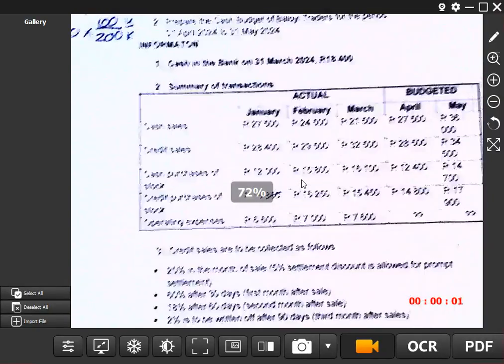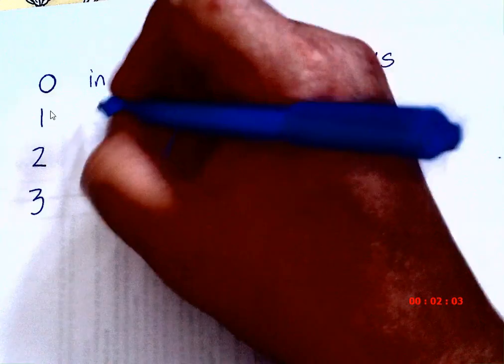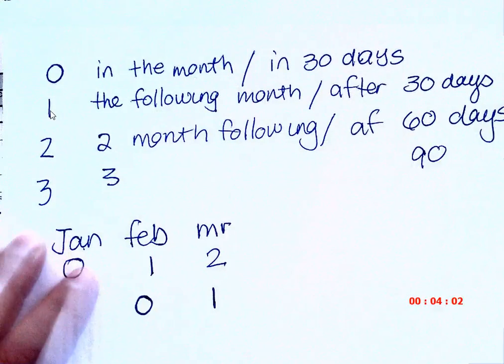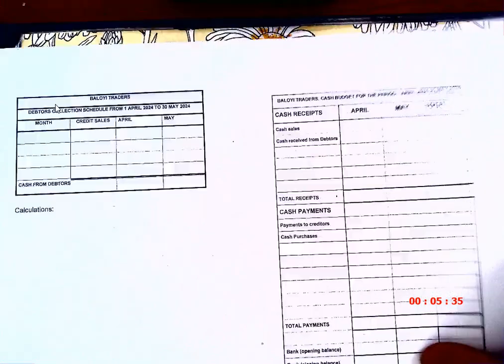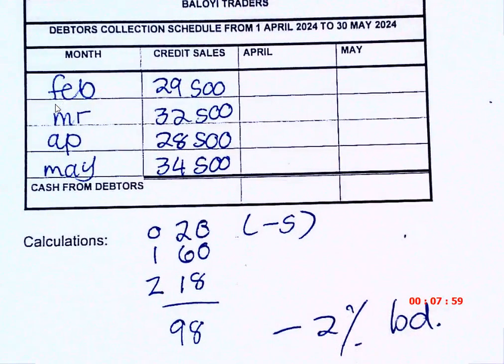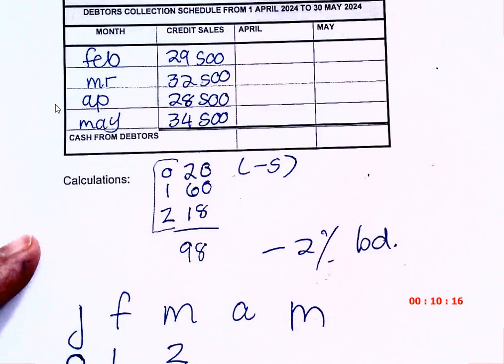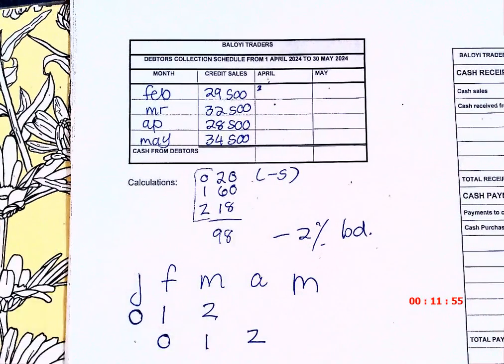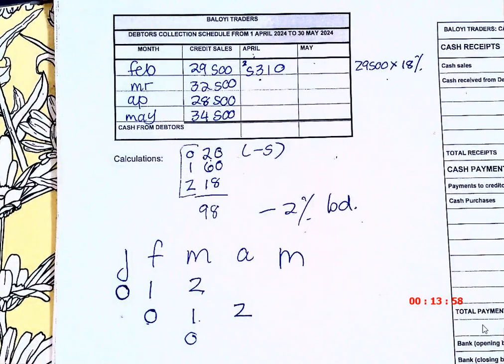intro debtors collrction schedule 1